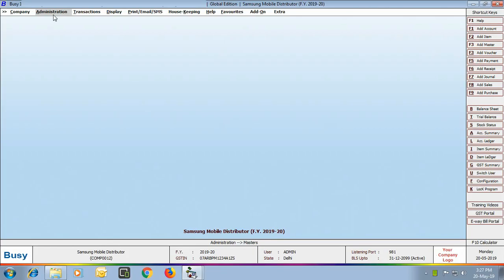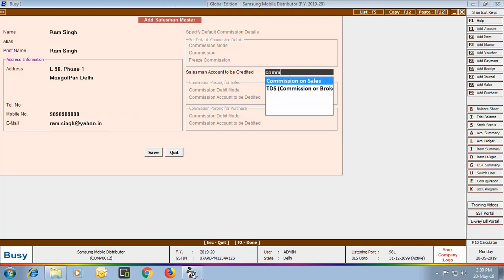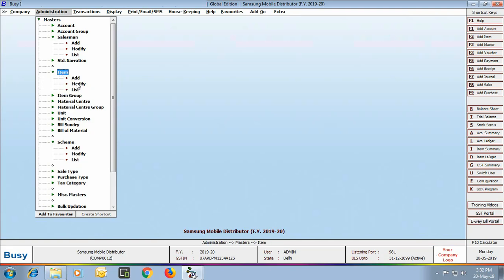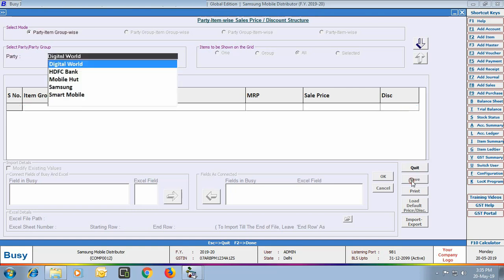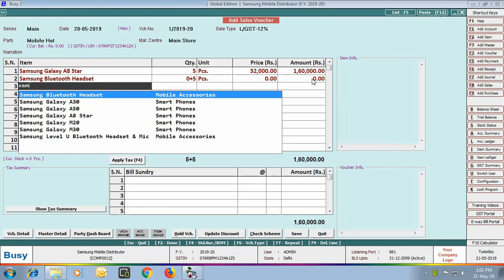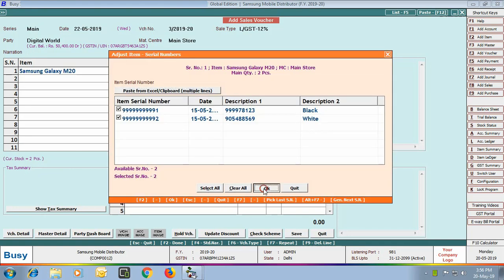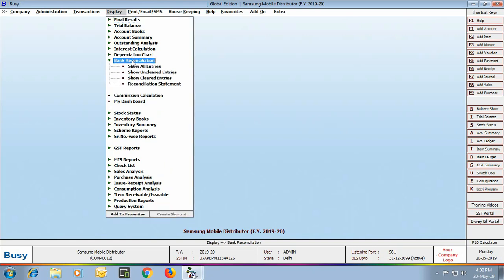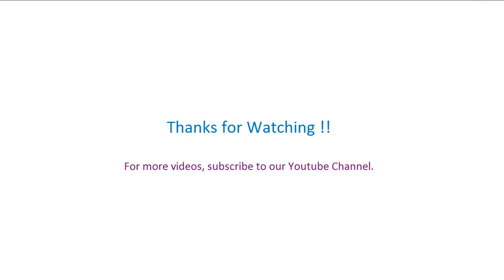BUSY for Mobile Distributor - English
BUSY for Mobile Distributor in English